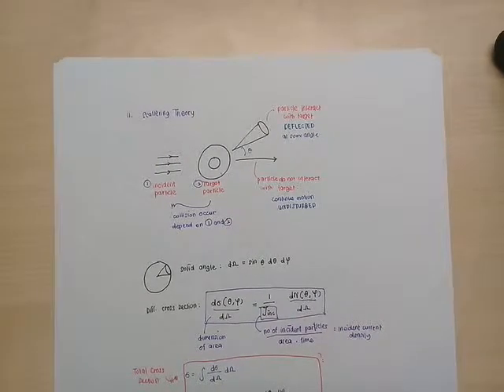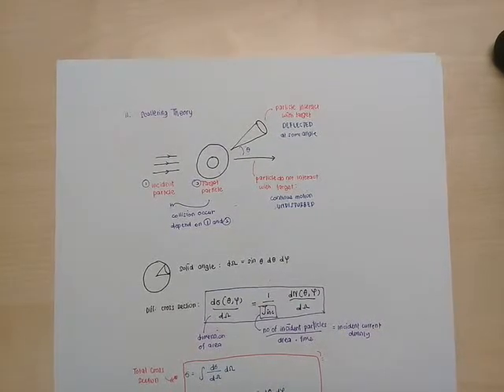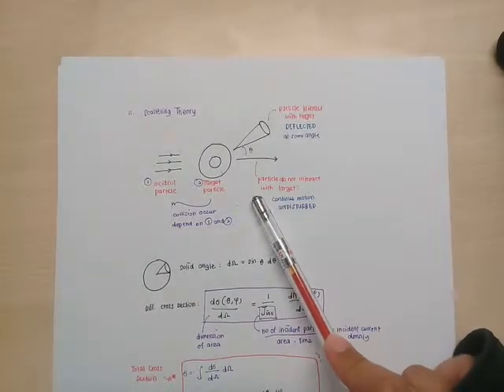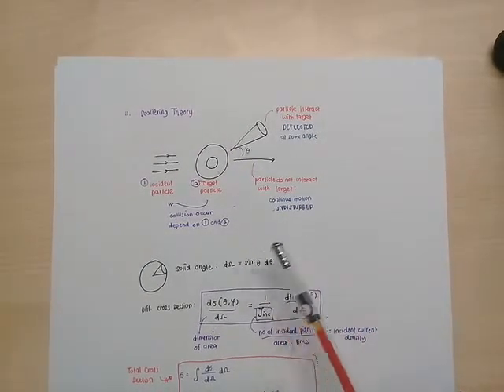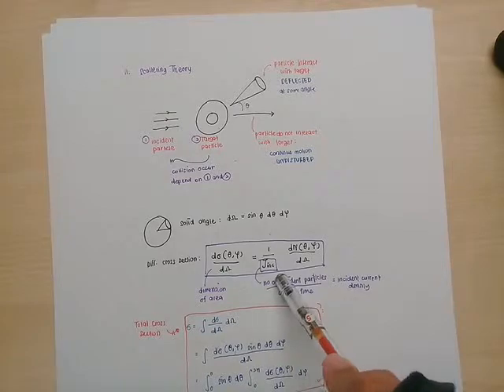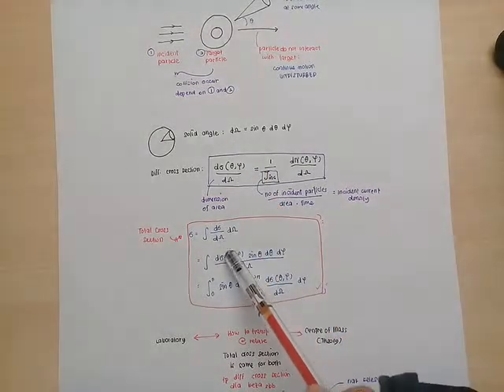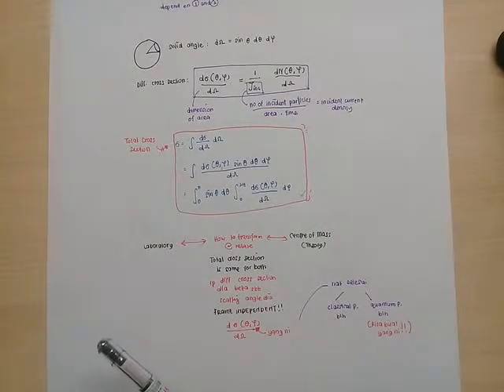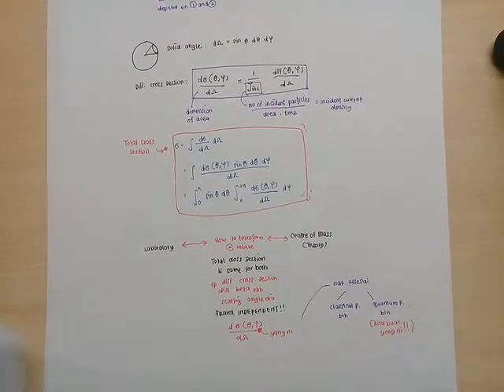Scattering Theory : Quantum Mechanics 2 (Part 1: introduction)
Scattering theory is important in the discovery of the microphysical world. And here is what happened when scattering occur.

Collision happened between the incident particle and the target particle. Next, 2 things happened, the unscattered (undisturbed) and the scattered particles. This can be explained using experimental or the centre of  mass (theoretical). The total area is the same and we are going to relate. But how? We can use the classical mechanic approach or the quantum mechanic approach.

Please comment if there are mistakes. Me myself is a student. And this is my notes and what i understand from my dedicated lecturer , Dr Bakhram.